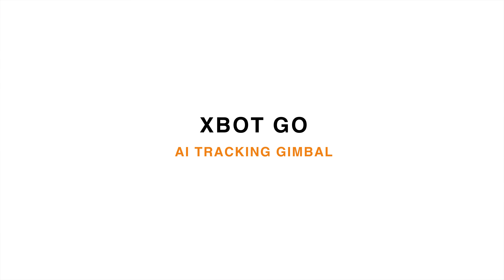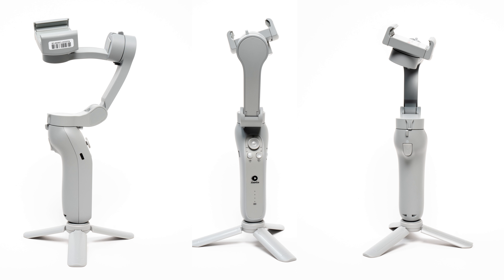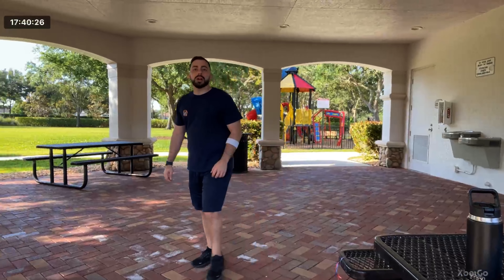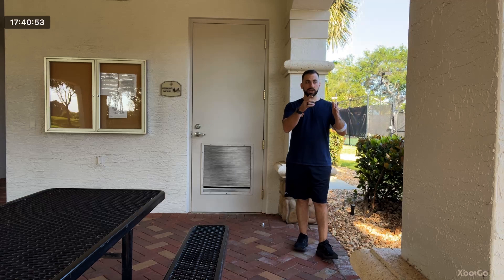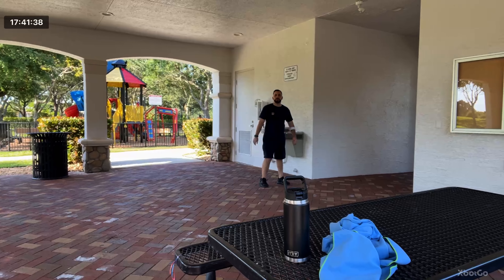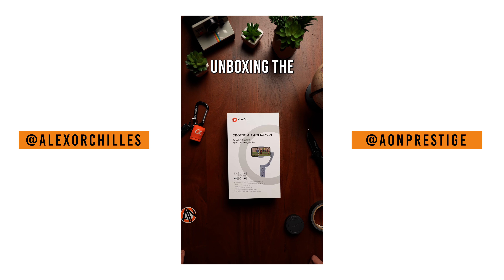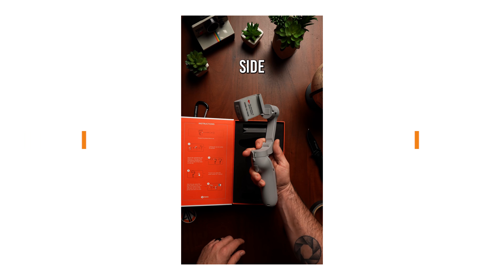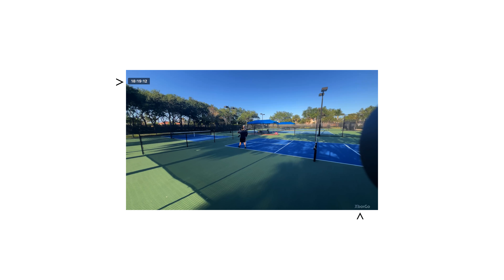Xbot Go AI Tracking Gimbal Review (with samples)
Here is a quick review of the Xbot Go AI Tracking GImbal for iPhone or Android!

Xbot Go Gimbal

GEAR USED FOR THIS VIDEO:
Sony a7RV
Rokinon 45mm t1.9 Cine AF
Ninja V
10" Feelworld Monitor
Cage for Rig
Top Handle for Cage
V Mount Battery
Hollyland Lark M2 Wireless Audio Kit
GVM SD300B
Aputure Light Dome III
Aputure Fresnel 2x

MY FAVORITE GEAR:
Main Video Camera
Main Photography Camera
Main Lens
Vlogging Lens
Budget Monitor
Travel Gimbal
Portable Drone
Variable ND
Battery Grip
Mini Tripod
Budget Wireless Mic
Best Camera Bag Ever